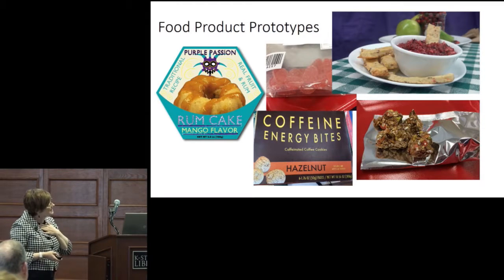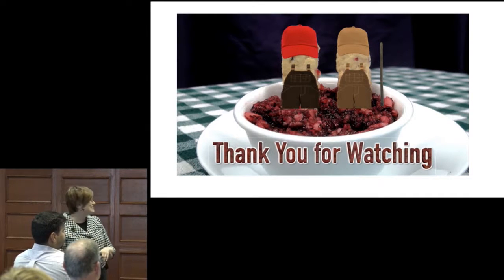Improvement of Distance Course - Kelly Getty